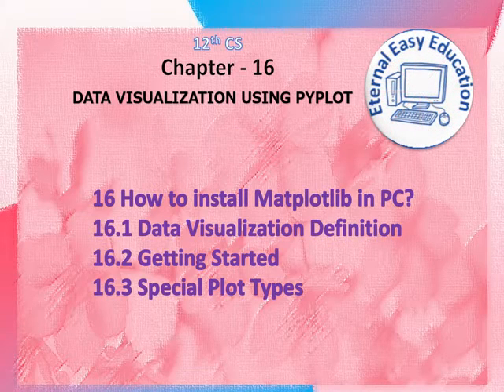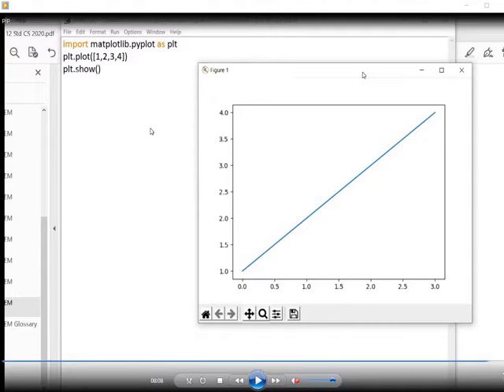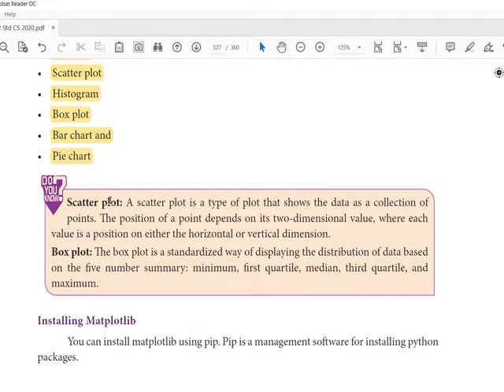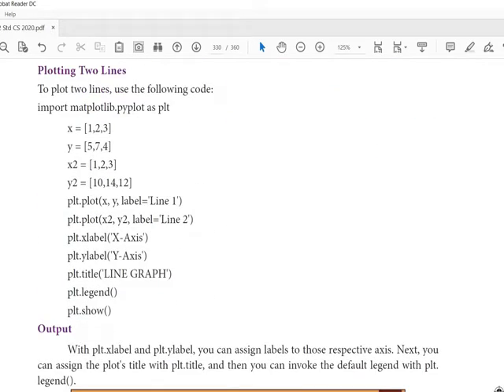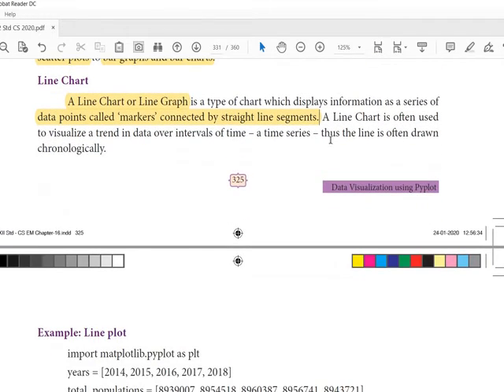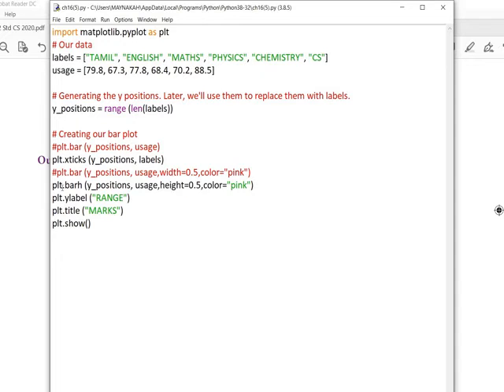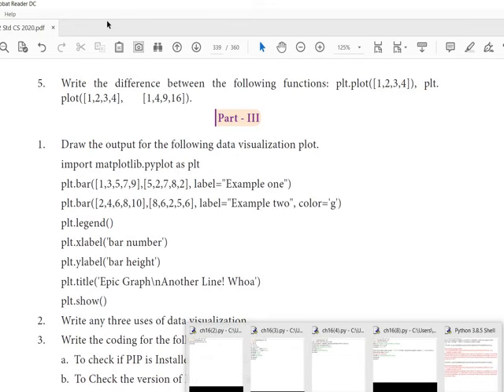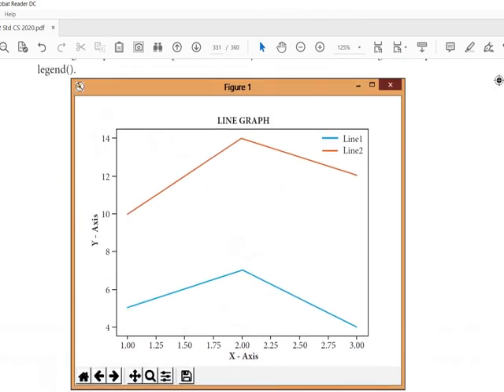TN +2 Chapter-16 Data visualization using pyplot(line chart, pie chart, bar chart)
Data visualization using pyplot(line chart, pie chart, bar chart) Answers for applied questions in book back.